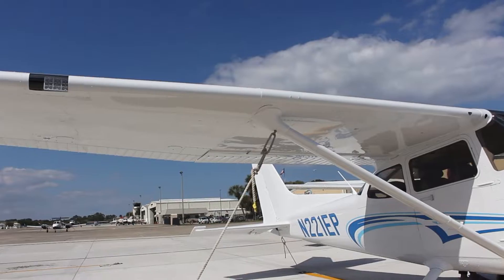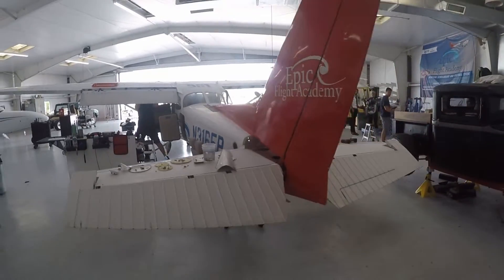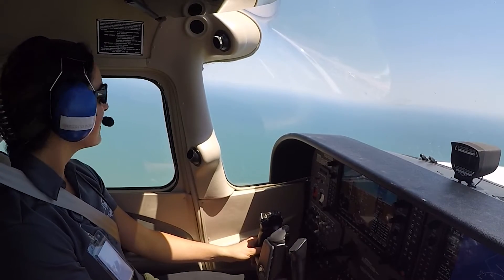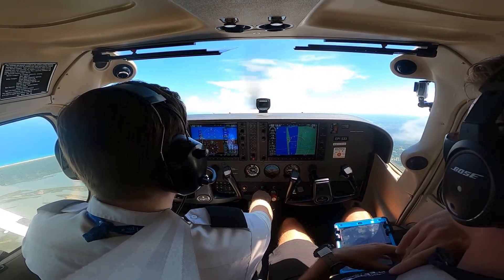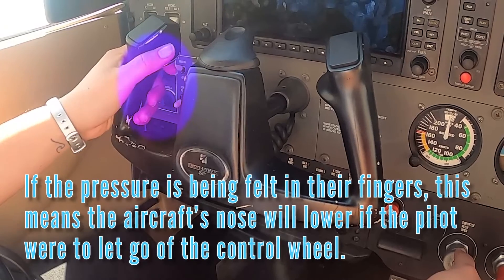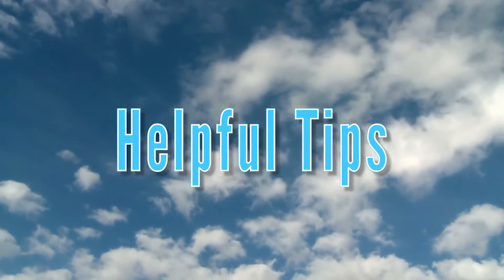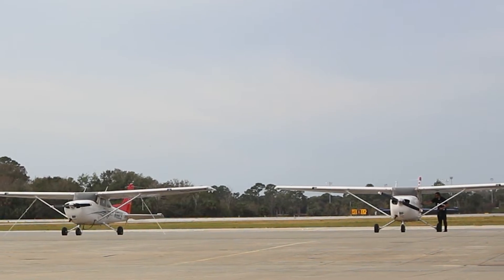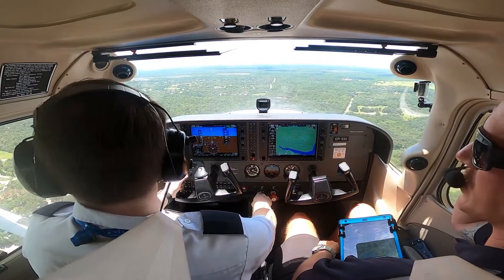Trimming an Airplane | Epic Flight Academy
Welcome to Epic Flight Academy's Maneuvers Series. In this series, we are focusing on specific maneuvers pilots must be able to perform. This includes what they are, why we do them and how we do them. In this video, we go over

Chapters:
00:00 - Intro
00:13 - What does Trimming mean?
00:42 - Ground Adjustable Rudder Trim
01:05 - Elevator Trim
01:12 - Adjusting the Trim
01:52 - Why trimming is important during flight
02:20 - How to properly trim during flight
03:30 - The trim wheel
03:52 - Helpful Tips